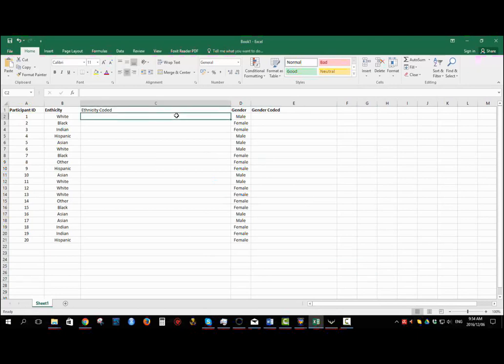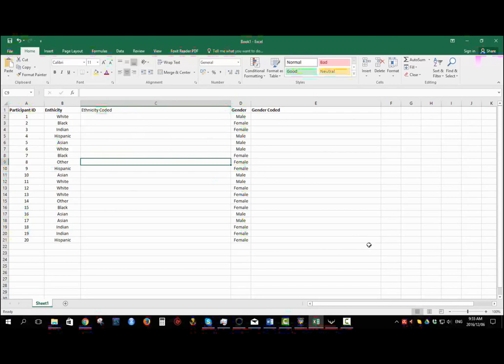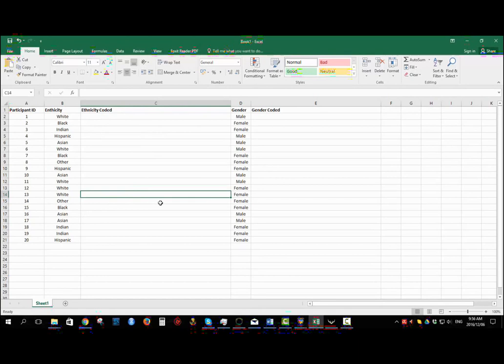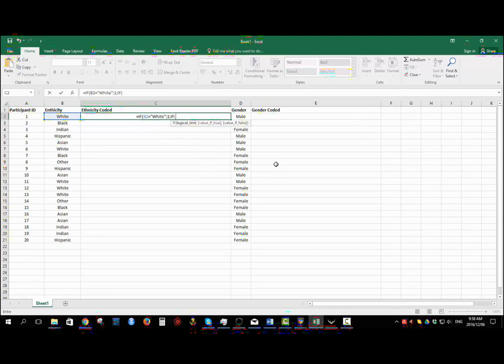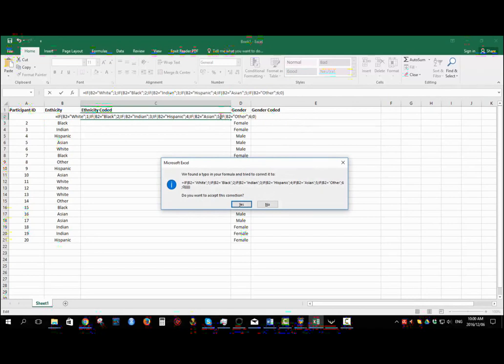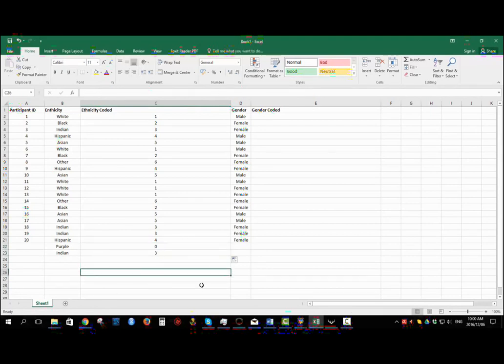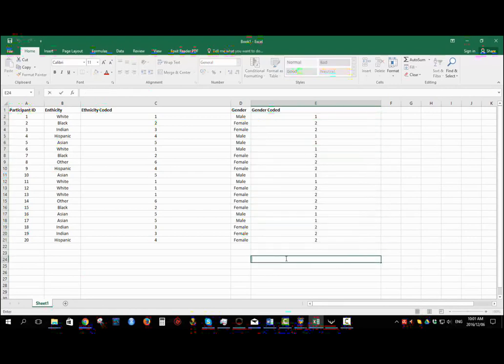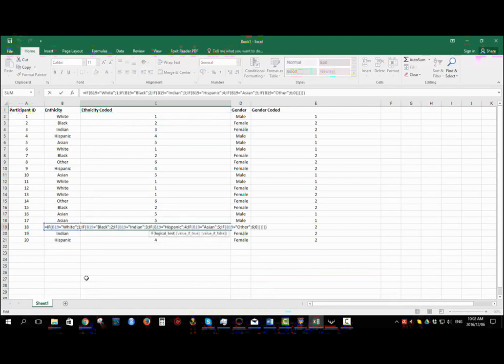Using nested IF commands for string data coding/transformation in Excel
I illustrate how to use nested IF commands in Excel (2016; but should work in all others) to transform string/worded data into coded numerals automatically.

Command used: =IF(B2="White";1;IF(B2="Black";2;IF(B2="Indian";3;IF(B2="Hispanic";4;IF(B2="Asian";5;IF(B2="Other";6;0))))))